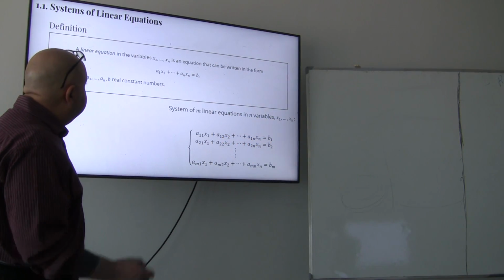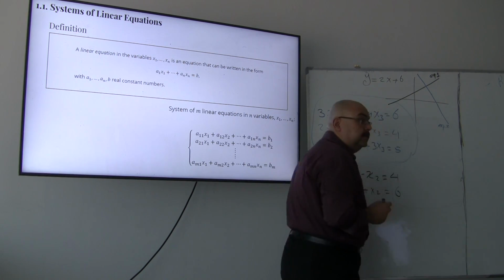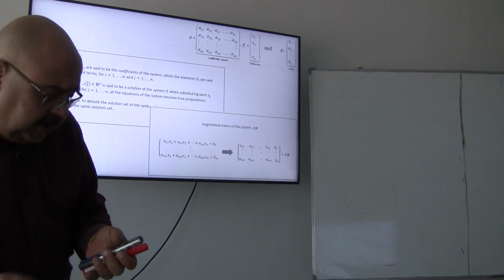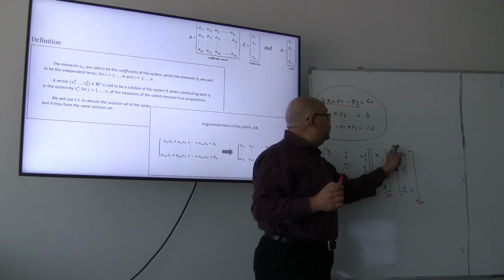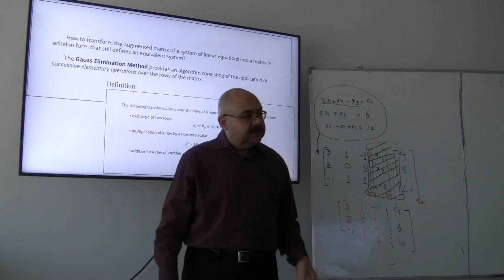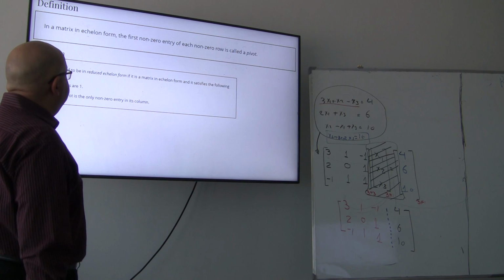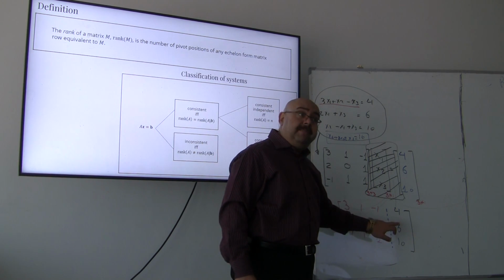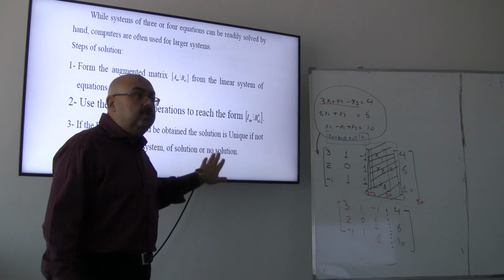W1 L3 Raw operations P1